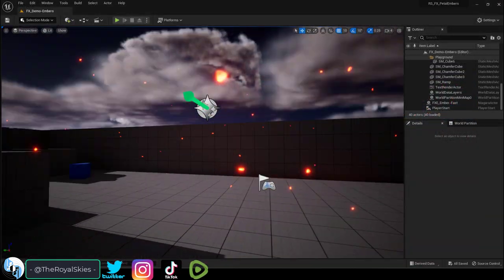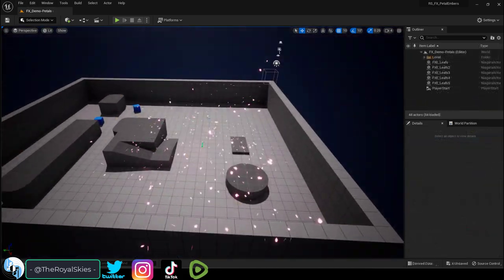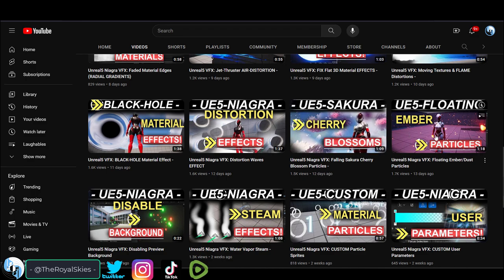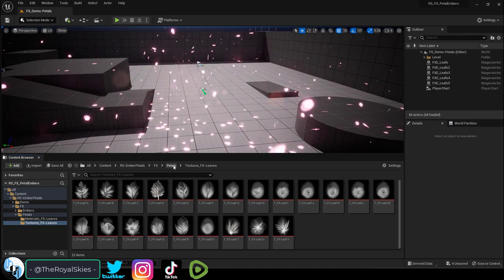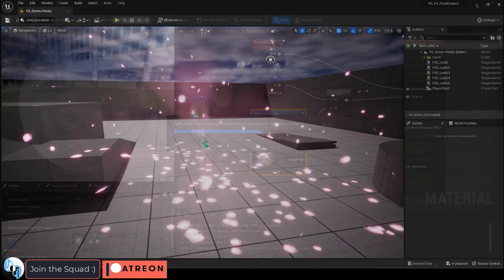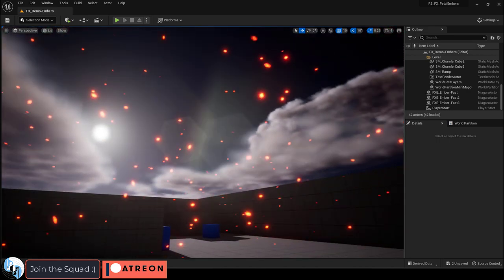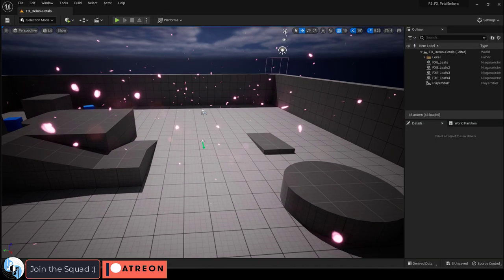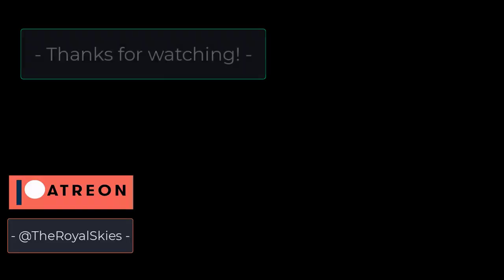Unreal5 Niagra VFX: Ember & Flower Petal Hanging Particles -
Floating particles like embers, leaves, and flowers are some of the coolest effects you could add to your game - For those of you that don't want to spend time creating your own, you can find mine on ArtStation :)